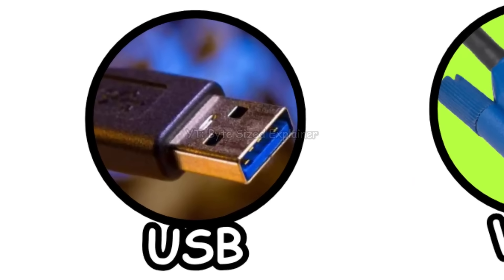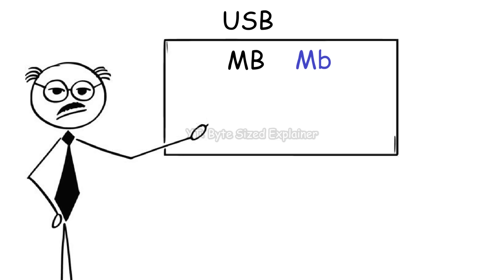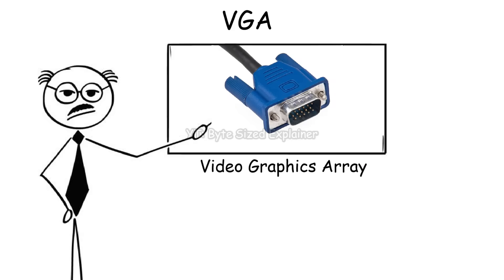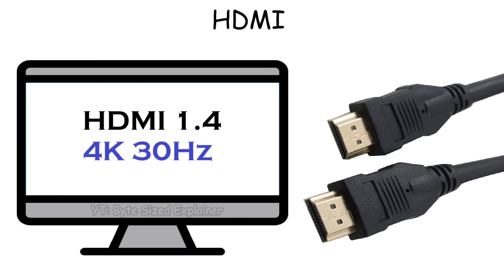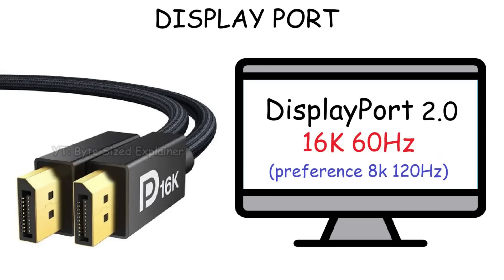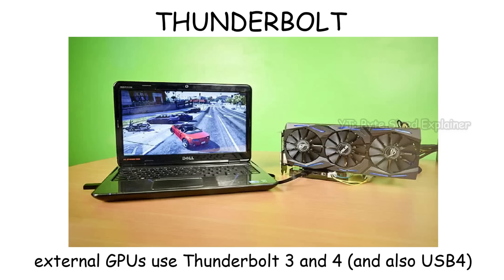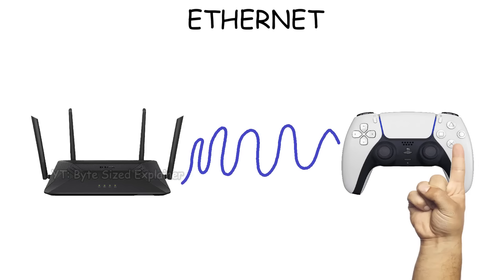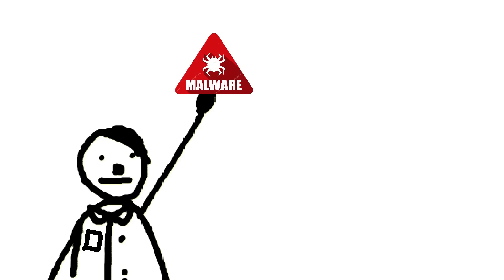Every Computer Port Explained in 9 Minutes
Explaining every Computer Port in just 9 minutes! from the most common ones like USB, VGA, Thunderbolt, HDMI, and DisplayPort to the lesser known one like Ethernet, Kensington lock.

TIMESTAMP
0:00 || USB
2:45 || VGA
3:28 || HDMI
4:41 || DisplayPort
6:03 || Thunderbolt
7:58 || Ethernet
8:35 || Audio Jack
9:01 || Kensington Lock